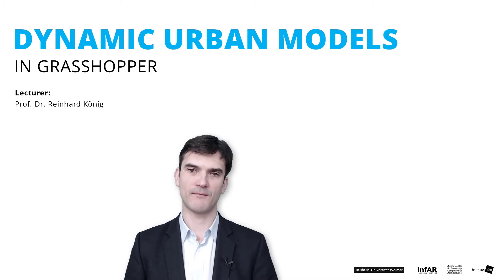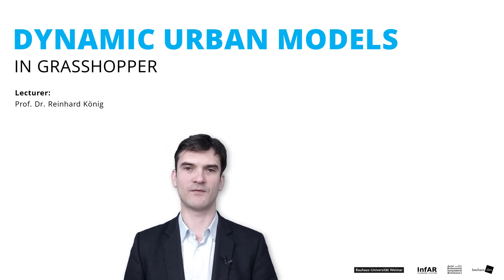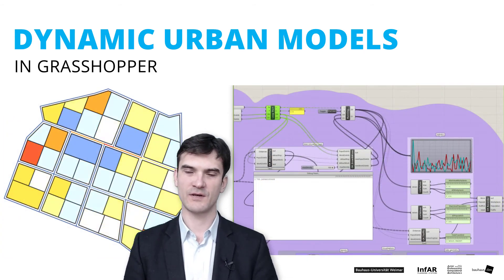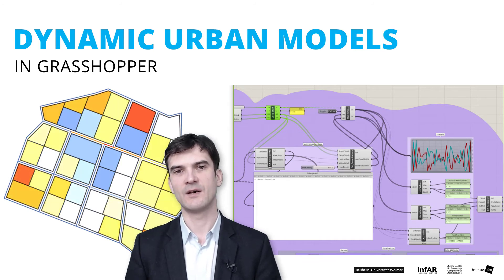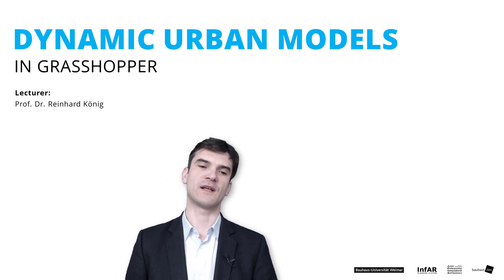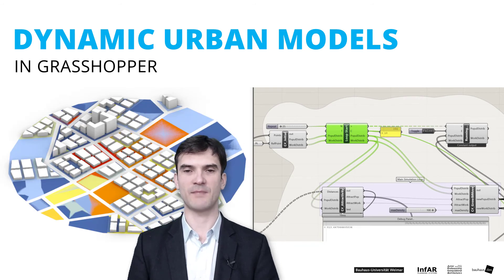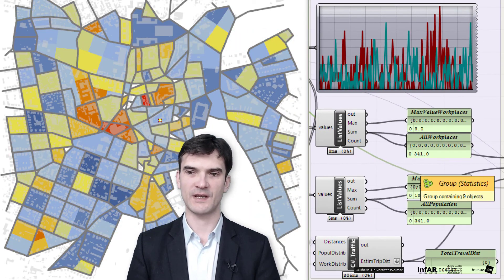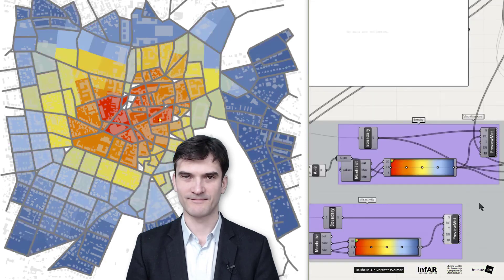UMS 05 :: Introduction to Dynamic Urban Models